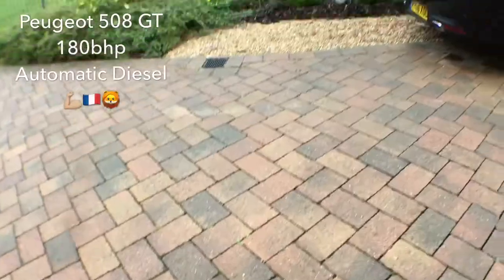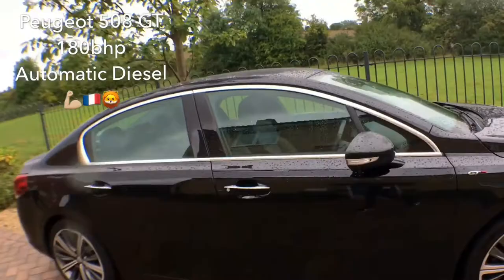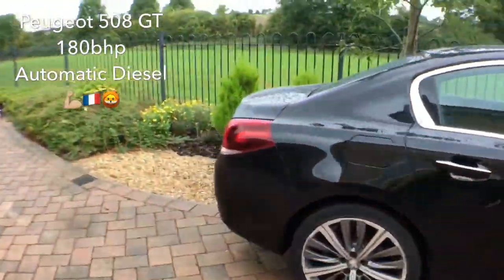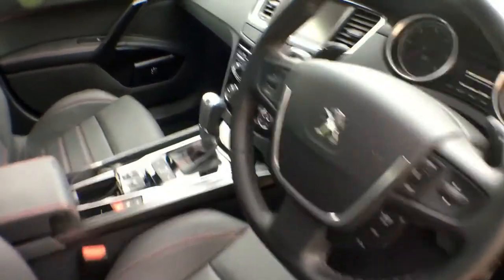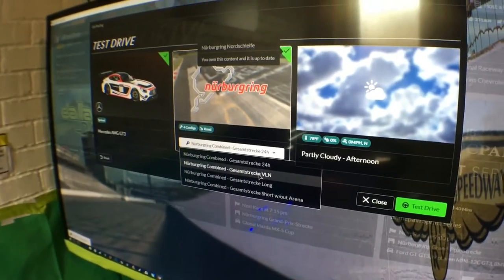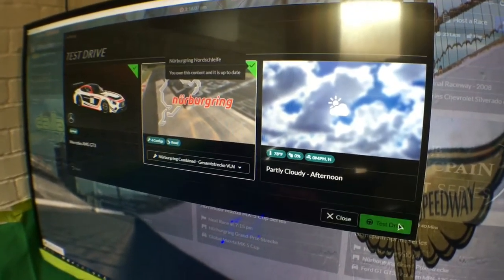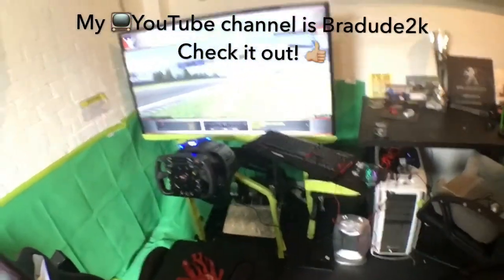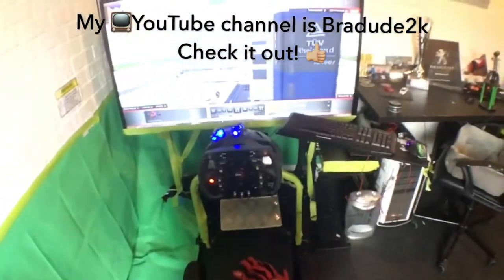VLN 6: Preview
In this video I talk about the upcoming VLN round - and you see my new intro video!